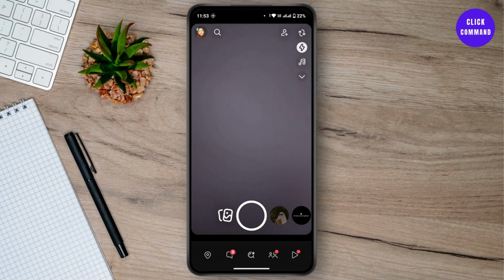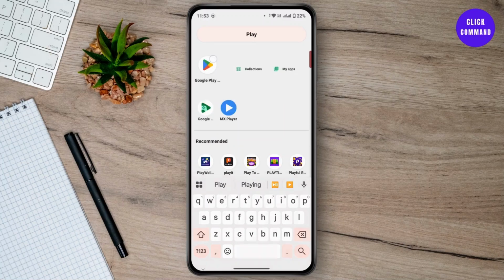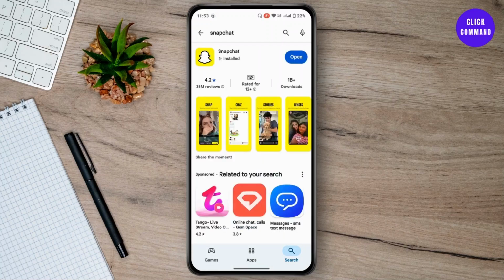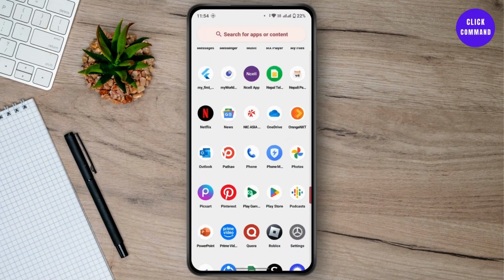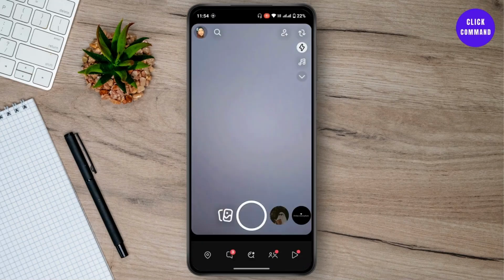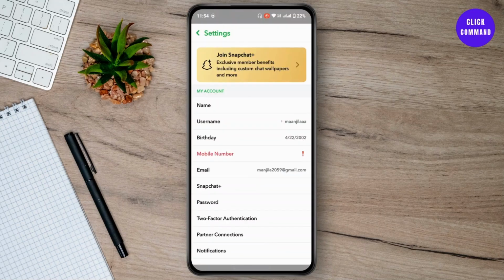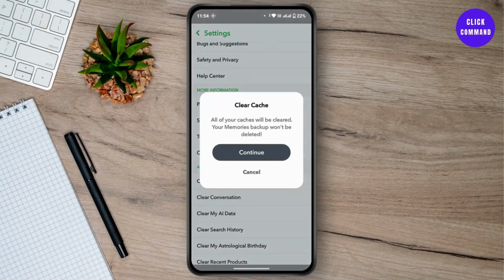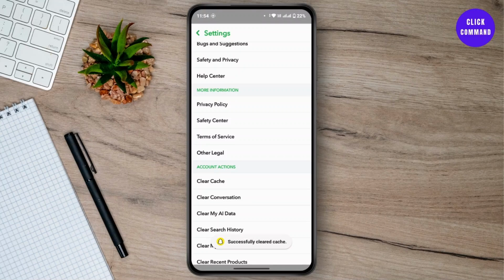How to Fix Flash on Snapchat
Learn how to fix flash on Snapchat in this step-by-step tutorial. Whether your front flash isn’t working or you need to enable it for better photos, this video will guide you through the process.

In this video, you’ll discover how to fix the front flash on Snapchat, enable the flash, and solve common issues like the flash not working. You’ll also learn how to adjust the flash settings for perfect snaps every time.

0:20 Step 1: Checking Snapchat Settings
0:45 Step 2: Enabling Front Flash
1:15 Step 3: Troubleshooting Flash Issues